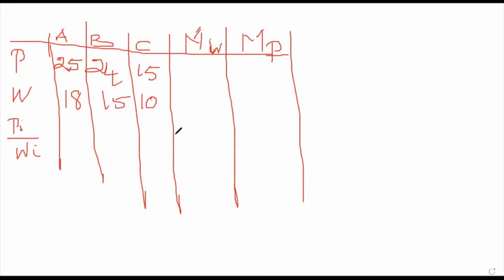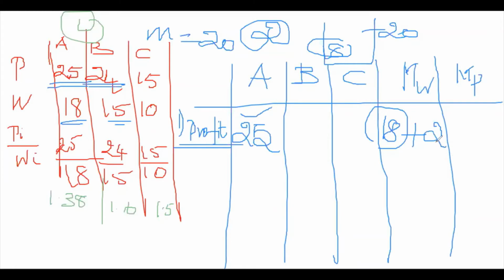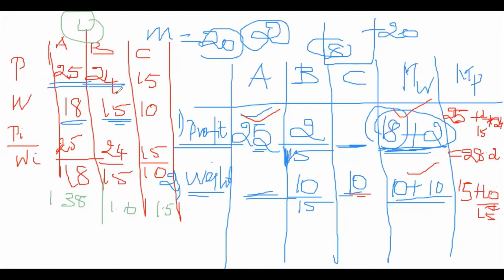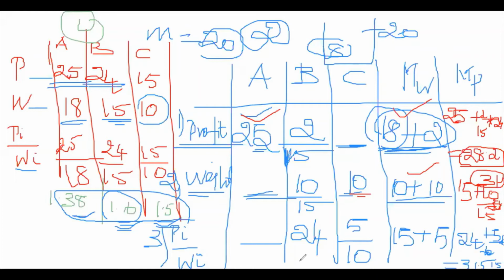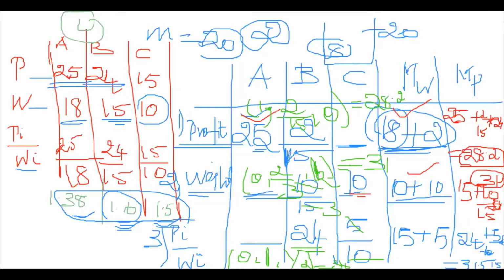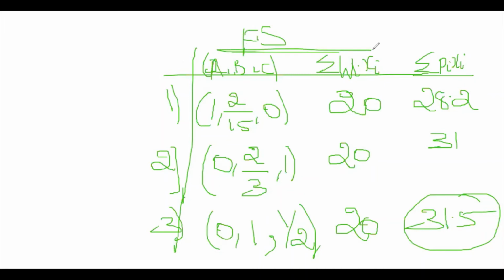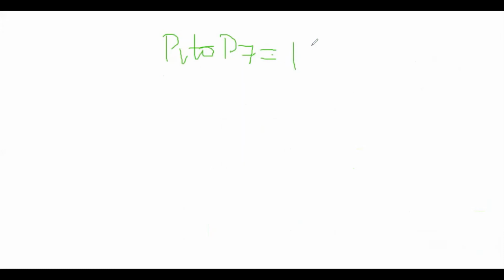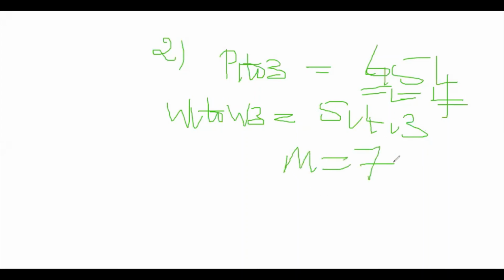DAA - Knapsack Problem